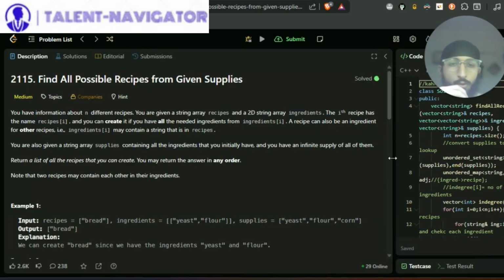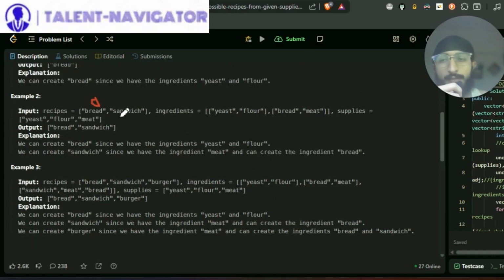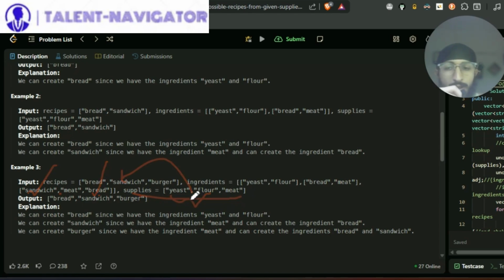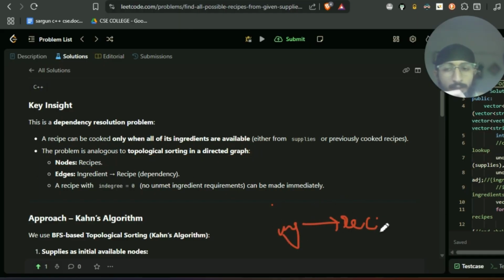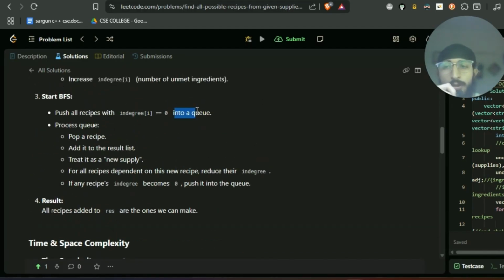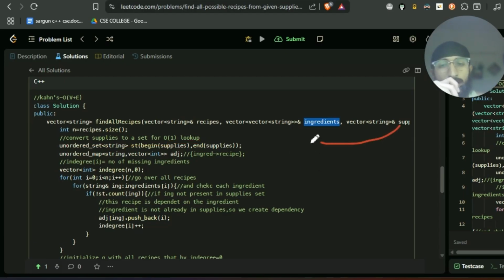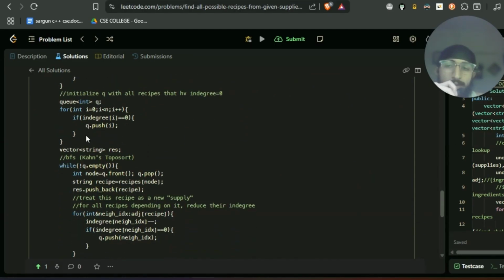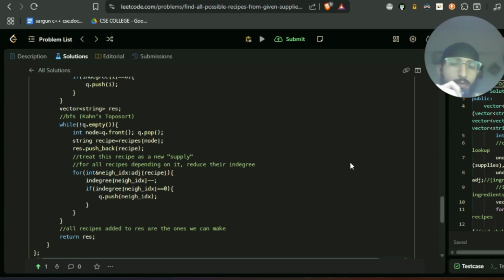The Secret to Finding Recipes from Available Supplies using BFS EXPOSED - LeetCode Problem 2115!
Summary for [Finding Recipes from Available Supplies Dependency Resolution Approach LeetCode Problem 2115]
STOP Wasting Time on Recipe Finding with This Simple Approach
"Solving the LeetCode 2115 Problem: Generating Recipes from Given Ingredients and Supplies"

[00:04]( Solve LeetCode 2115 to find recipes from available supplies.
- Given recipes and their ingredients, determine which can be created from supplied ingredients.
- Ingredients may include other recipes, allowing for complex dependency chains.

[00:55]( Understanding recipe dependency using available supplies
- To make bread, we need yeast and flour, both present in our supplies.
- Once bread is made, it can be used as an ingredient for sandwiches alongside meat.

[01:44]( Explains creating recipes using available ingredients.
- Ingredients like meat can be used to create basic components like bread, essential for recipes.
- Building on existing supplies, once bread is made, sandwiches can be prepared, leading to the ability to create a burger.

[02:40]( Using topological sorting to resolve recipe dependencies.
- A recipe can be cooked when all ingredients are available, either directly or from previously cooked recipes.
- BFS-based topological sorting allows immediate cooking of recipes with no unmet ingredient requirements.

[03:37]( Using BFS to resolve recipe dependencies from available supplies.
- Mark dependencies for each recipe based on unavailable ingredients and track unmet requirements.
- Process recipes with zero unmet ingredients in a queue, treating completed recipes as new supplies.

[04:33]( Explains the algorithm for finding recipes based on available supplies.
- Describes the function which accepts recipes and available supplies and initializes necessary data structures.
- Introduces a map to map ingredients to their respective recipes and tracks missing ingredients count.

[05:34]( Explore recipe dependency resolution using available ingredient supplies.
- Ingredients are checked against available supplies to determine missing dependencies.
- A queue is initialized with recipes having zero dependencies to process valid recipes.

[06:31]( Recipes without dependencies can be made and added as new supplies.
- Recipes with degree zero have no unmet ingredient dependencies and can be immediately prepared.
- Once a recipe is made, it acts as a supply, allowing dependent recipes to be reevaluated for preparation.Key Insights for [Finding Recipes from Available Supplies Dependency Resolution Approach LeetCode Problem 2115]
**Example Scenarios**
- In a scenario where the recipes are "bread" and "sandwich," the ingredients for "bread" (yeast and flour) can be found in the supplies, allowing it to be made.
- Once "bread" is made, it can be used as an ingredient for the "sandwich," which also requires meat. As long as meat is in the supplies, both "bread" and "sandwich" can be created.
- The process can continue with more complex recipes, such as "burger," which requires both "sandwich" and "bread," demonstrating the dependency of recipes.

**Dependency Resolution Approach**
- The problem can be framed as a dependency resolution challenge, analogous to topological sorting in graph theory.
- Recipes represent nodes, while edges illustrate the ingredient-to-recipe dependencies.
- A recipe can be cooked when all its ingredients are available, either from initial supplies or from previously cooked recipes.

**Algorithm Implementation**
- A breadth-first search (BFS) approach is used for topological sorting. Initial supplies act as starting nodes.
- Recipes with zero unmet ingredient requirements (in-degree of zero) are added to a queue.
- As recipes are "cooked," they are treated as new supplies, allowing further recipes that depend on them to be prepared.

- The algorithm operates with a time complexity of O(V + E), where V is the number of recipes and E is the number of ingredient-to-recipe dependencies.
- Space complexity is similarly O(V + C), accounting for the adjacency list and integrity arrays needed to track dependencies and recipe statuses.

**Key Functions in Code**
- The main function processes the recipes and supplies, creating a dependency map.
- A queue is initialized with recipes that can be made immediately, iterating through them to build a list of all possible recipes that can be created based on current supplies and dependencies.